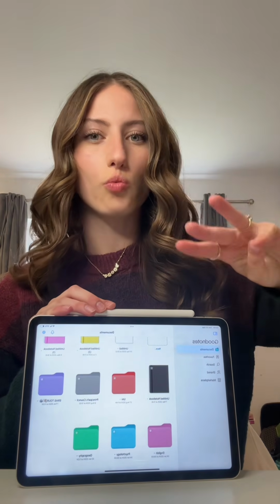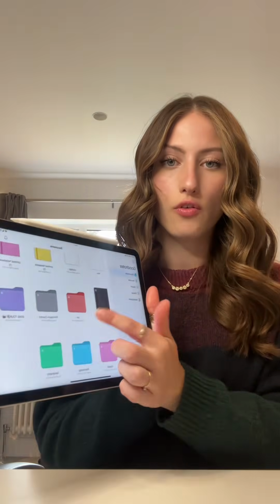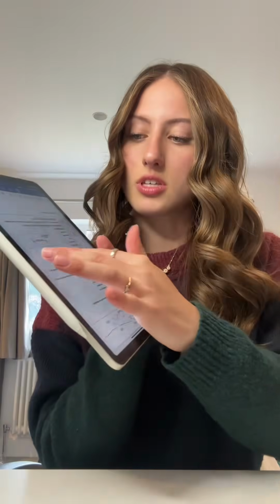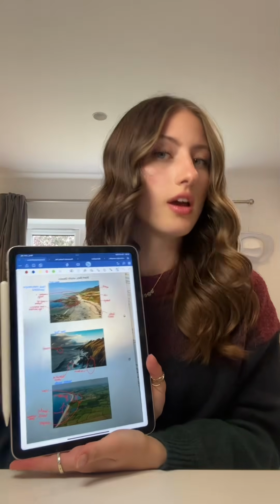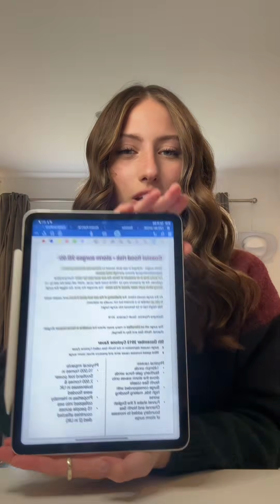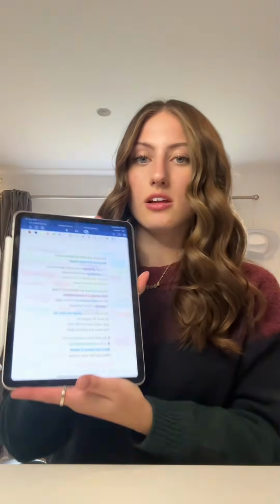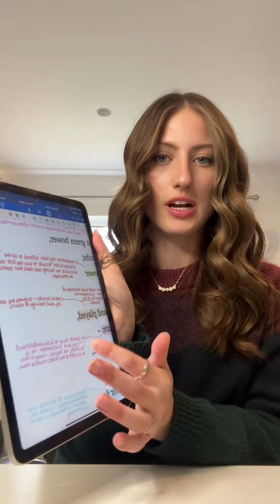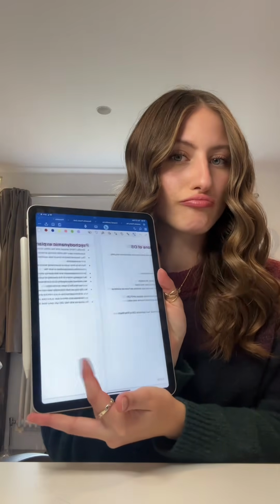How do you take notes?